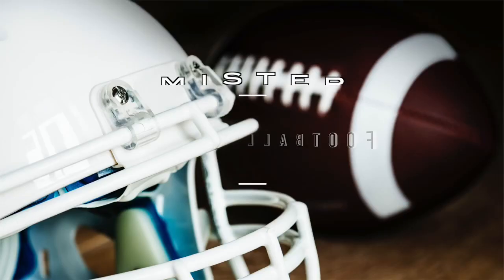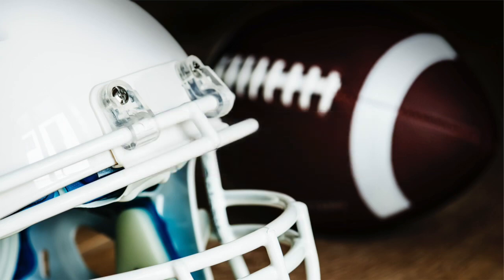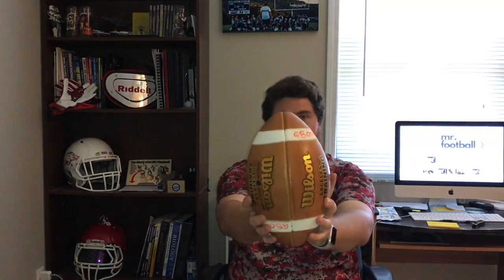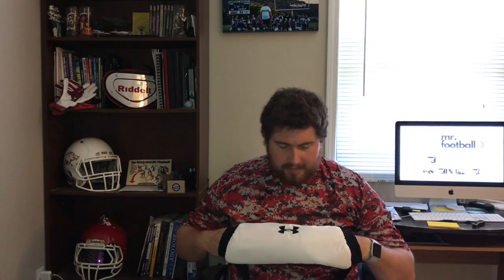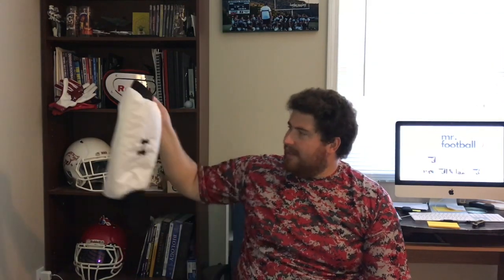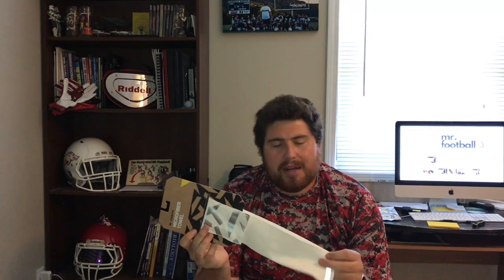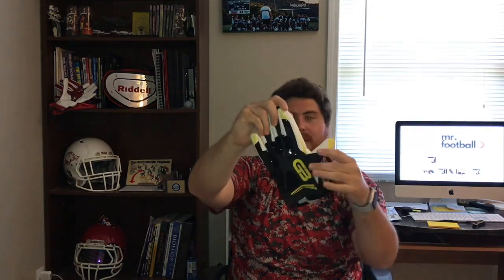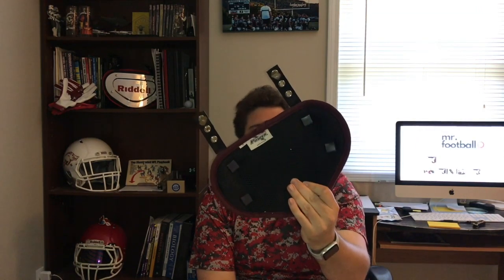My Football Gear for 2020 (Huge Football Gear Unboxing)